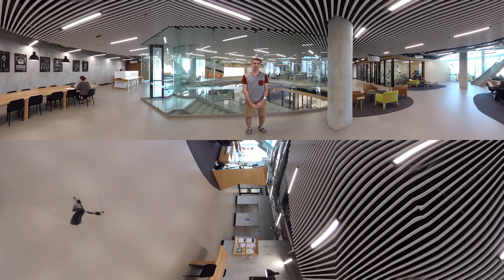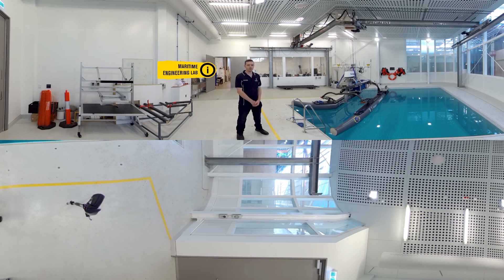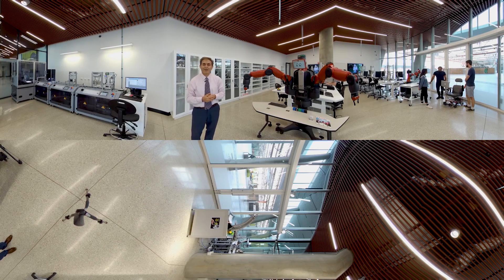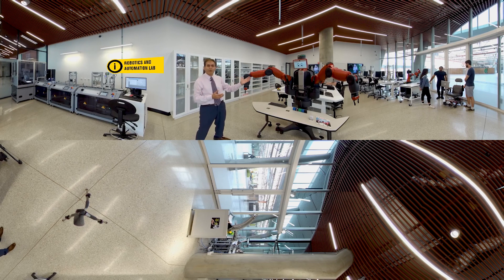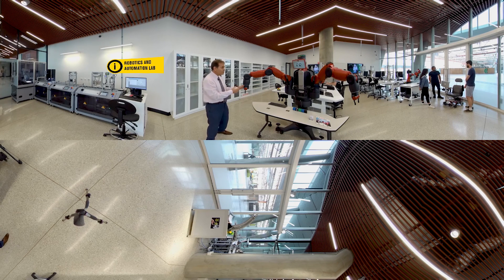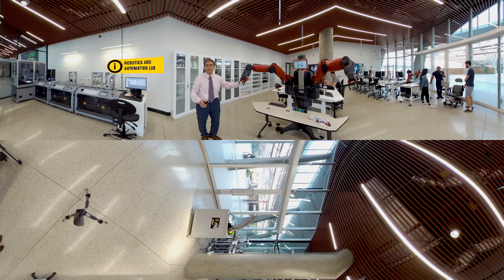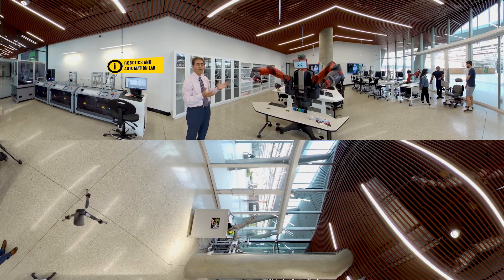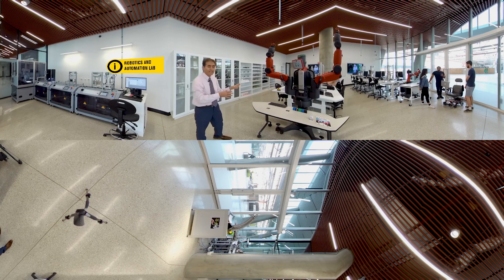Flinders VR - Engineering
Welcome to the Flinders University virtual reality experience. Learn more about studying Engineering at Flinders and the degree options available. Visit the immersion tank room at Flinders’ Tonsley campus where we test control systems for autonomous vehicles and underwater applications and meet Baxter the robot and find out what he can do for you.